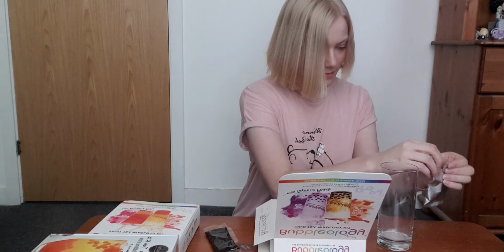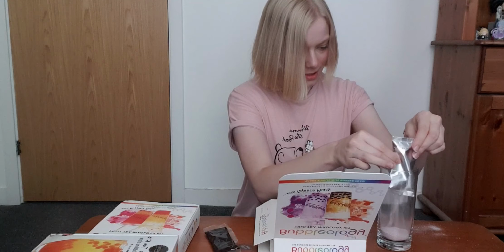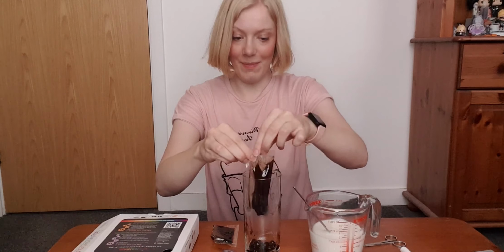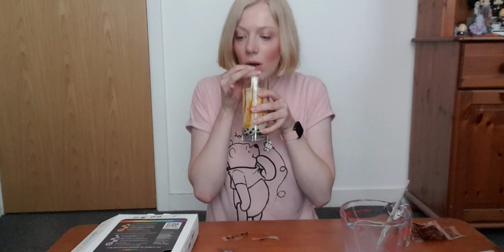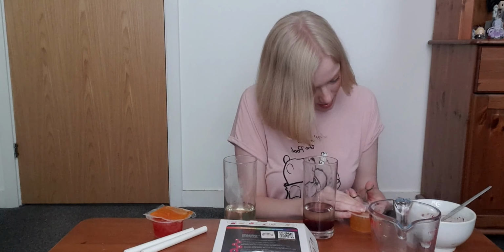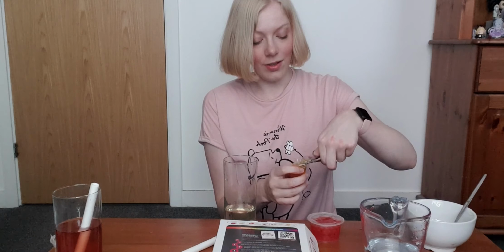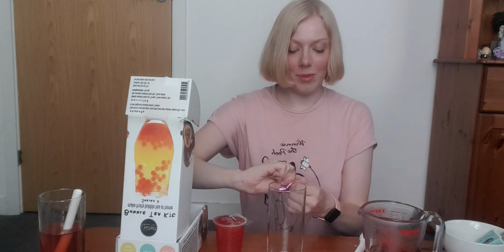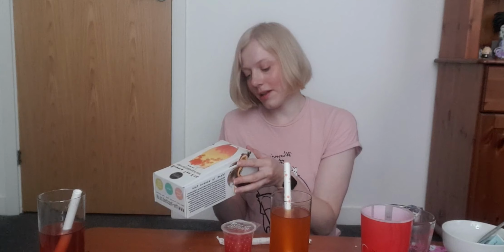MAKE BUBBLE TEA WITH ME!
⇢ Forbidden Planet (code 'LIFEOFZOEJOANNE') • ForbiddenPlanet.com